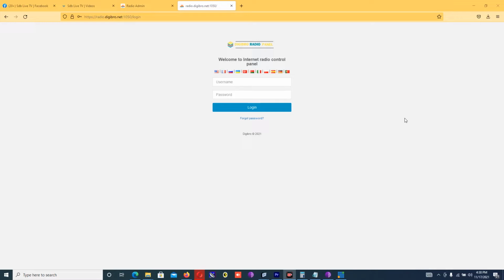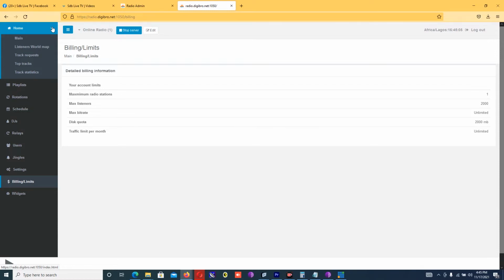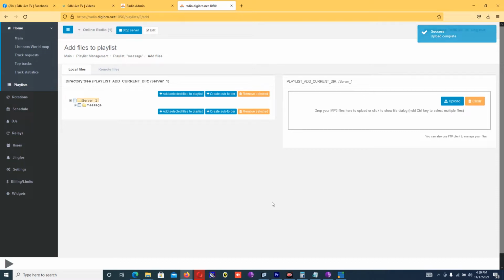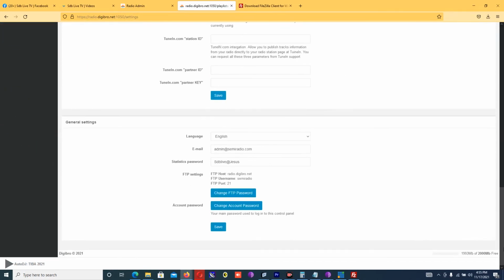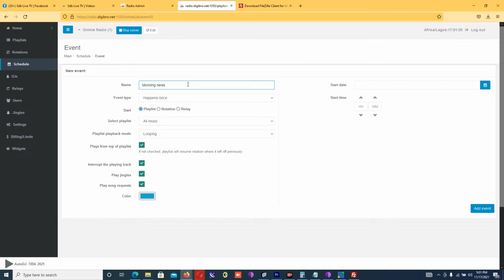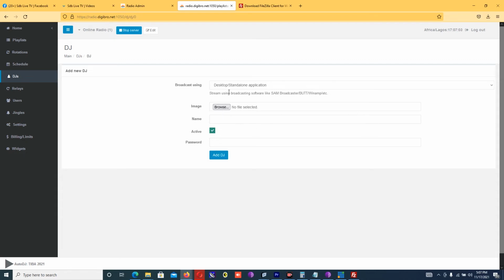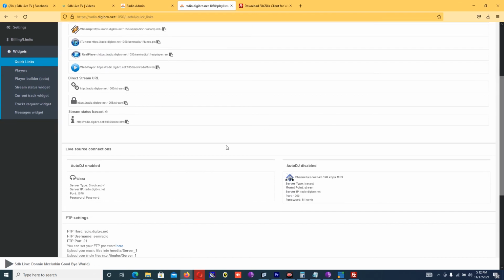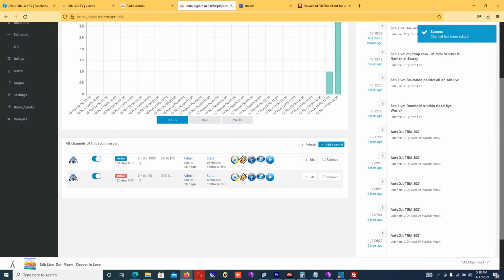Digibro Radio panel overview Part A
This video exposes you to general overview of Digibro Radio Panel.